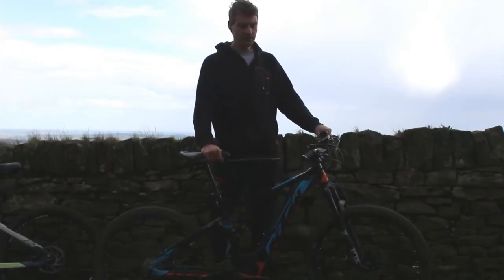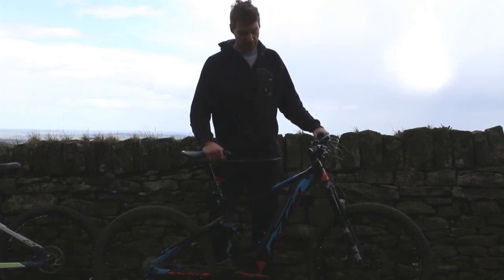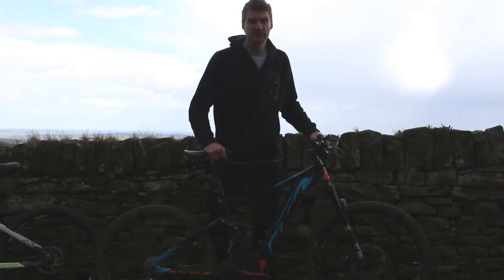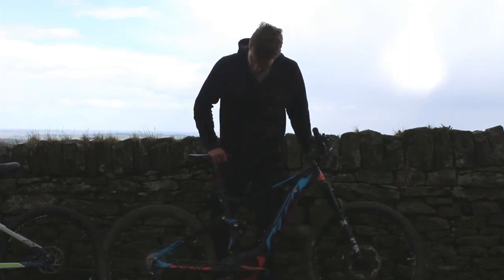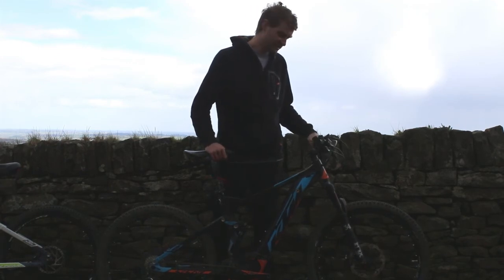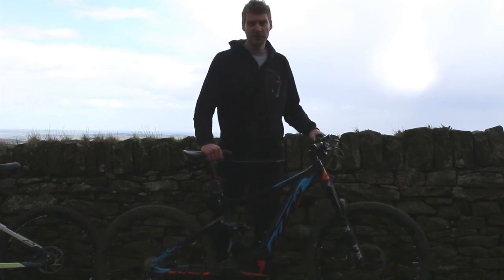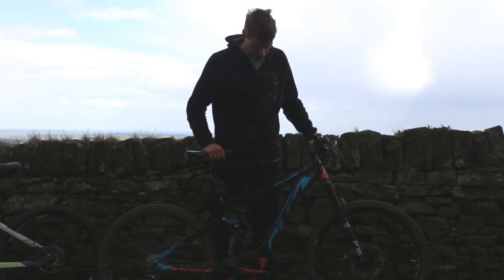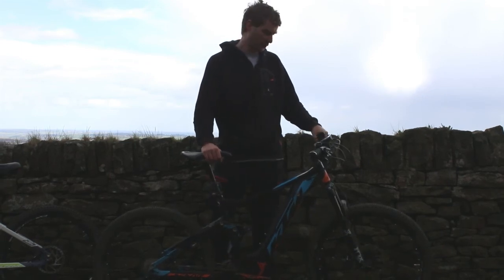KTM Macina Lycan 272 Electric Mountain Bike 2018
At Je James we want to offer our customers the best, and KTM are certainly up there with the best of them. KTM Bike Industries stands behind their products with full confidence. They build bicycles that are fun, innovative, and noteworthy. With so many genres of cycling, we are a leading European manufacturer, devoted to improving every make and model as new technologies are discovered to stay on the forefront on the cycling industry. Ebikes are a brand new genre of cycling, it's clear that ebikes are a tool that can make communities healthier, happier, and more bicycle friendly. So we highly recommend trying out Demo bikes, see what they're all about and explore new territory.